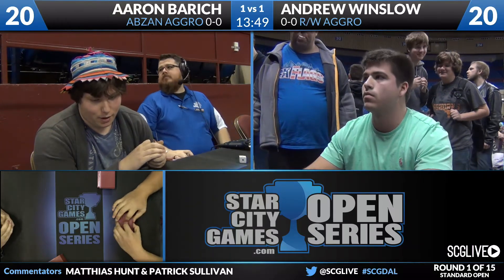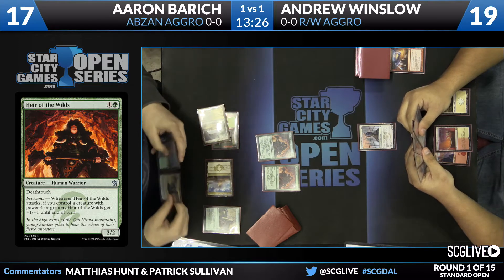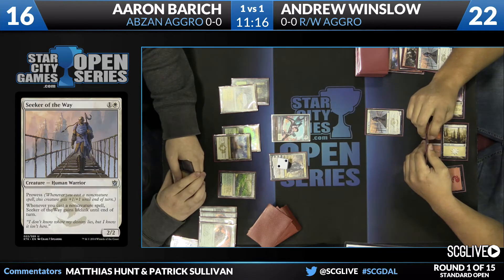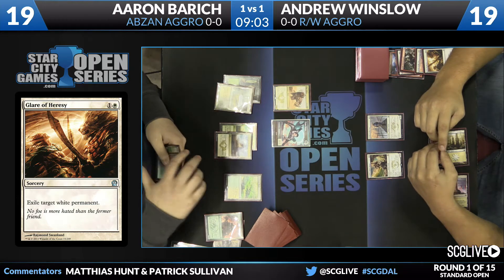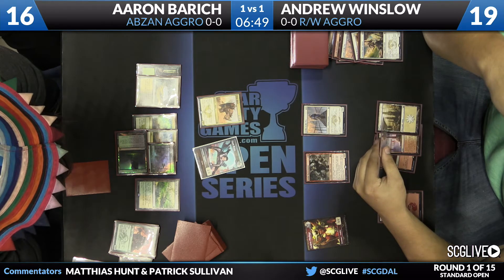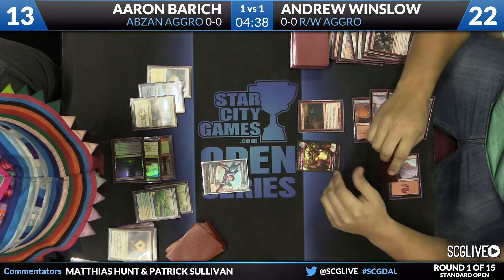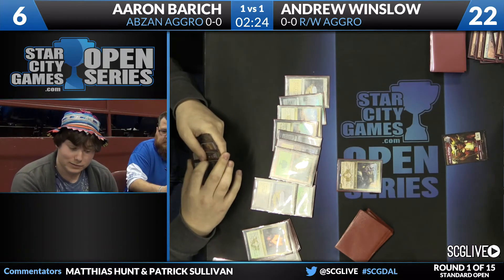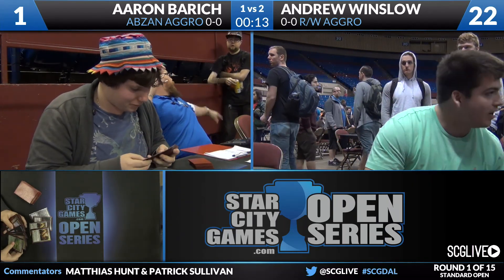SCGDAL: Round 1b - Aaron Barich vs Andrew Winslow | Standard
From SCG Dallas on March 14th, 2015